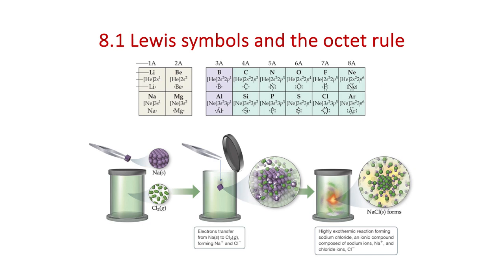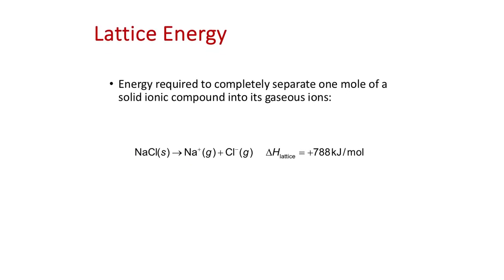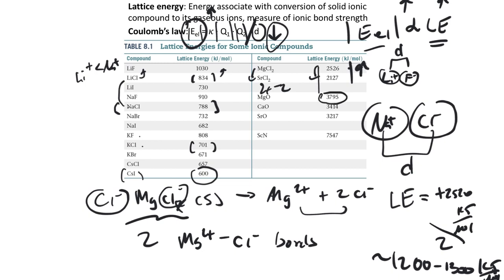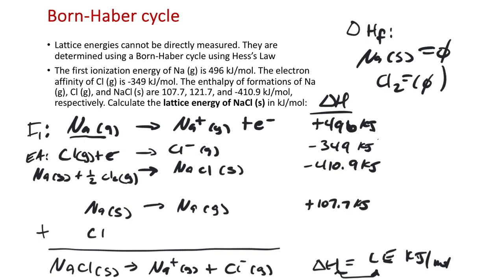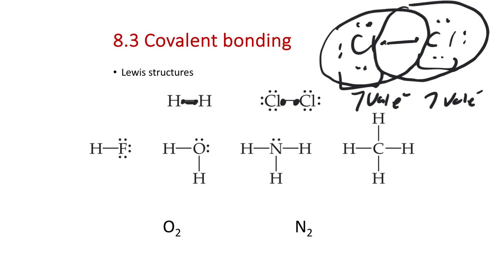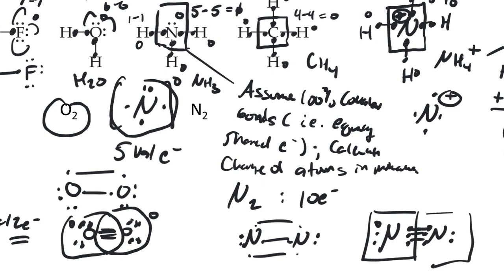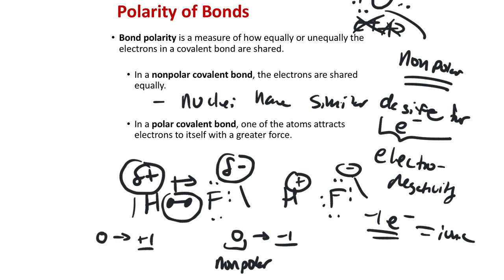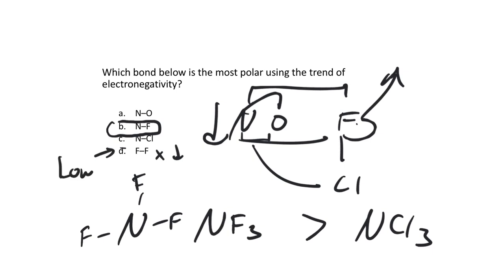Mon Oct 23 - Lecture 25